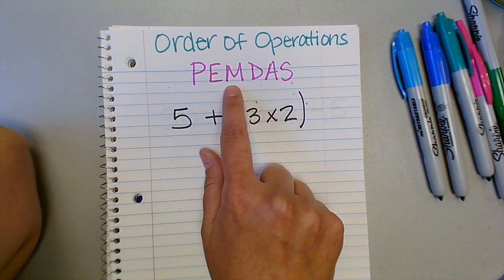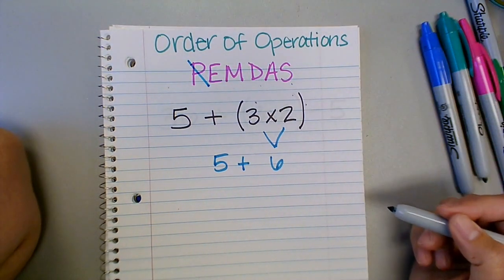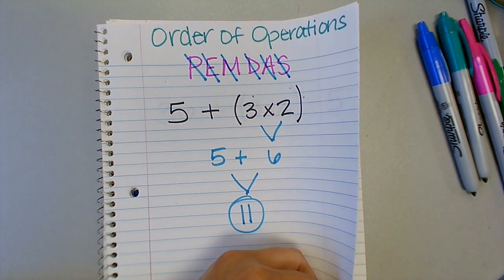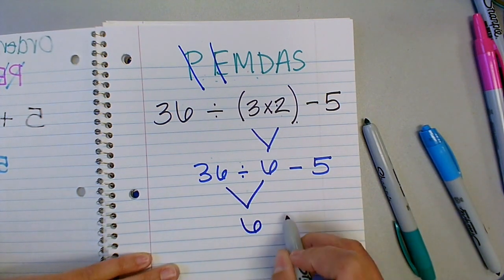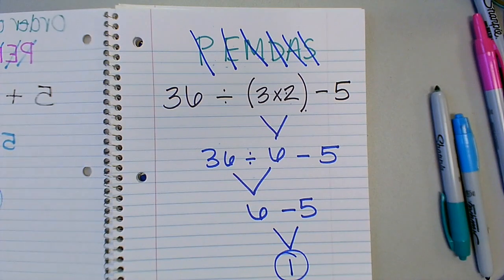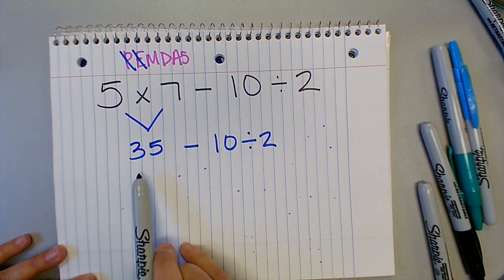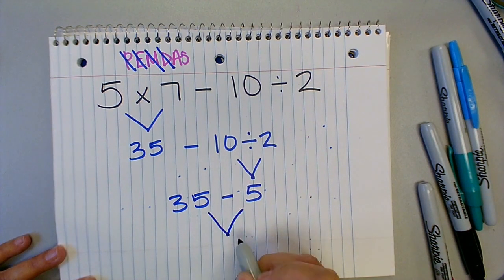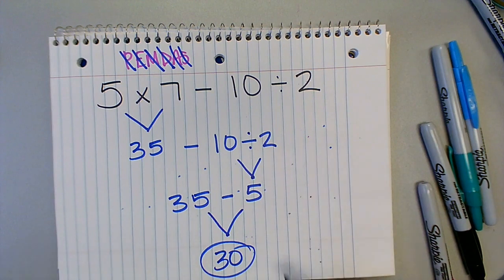Order of Operations